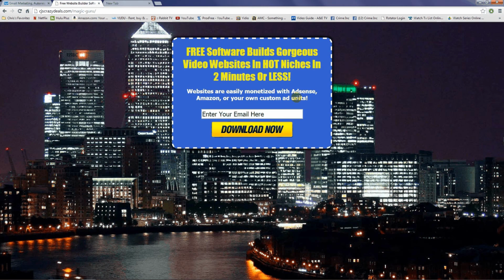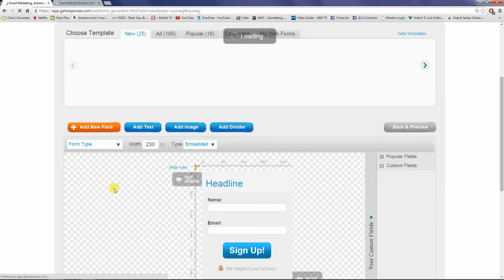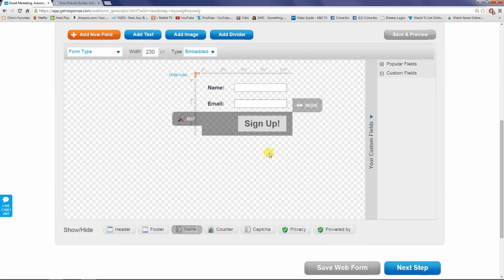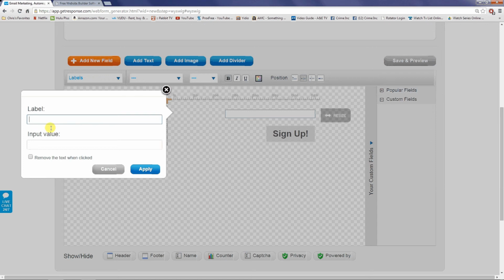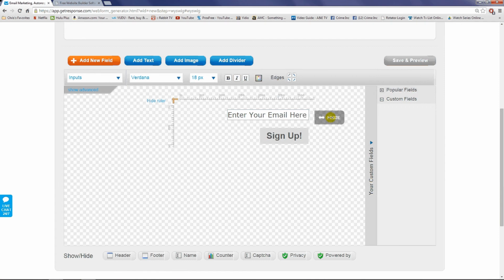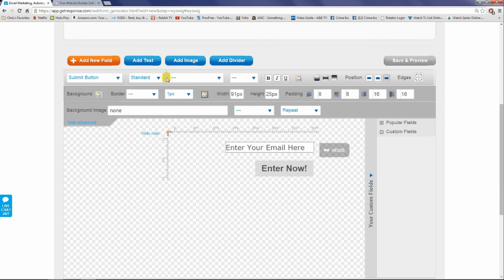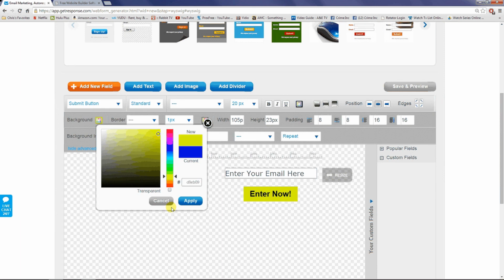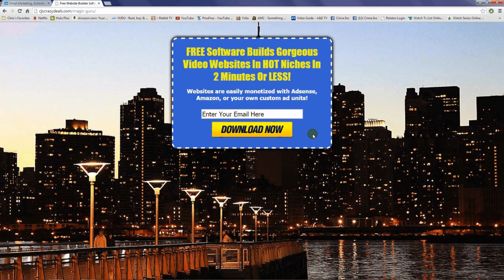Magic Guru Squeeze - Creating Opt-in Web Forms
- If you aren't using the new "guru style" lead capture pages, you are missing out on a ton of opt-ins!  Magic Guru Squeeze software helps you create beautiful "guru style" pages in just minutes.  Simply fill in the blanks and you will have a high converting squeeze page created for you!  You also get 50 different backgrounds to pick from and over 100 audio tracks if you would like to add music to your squeeze page!